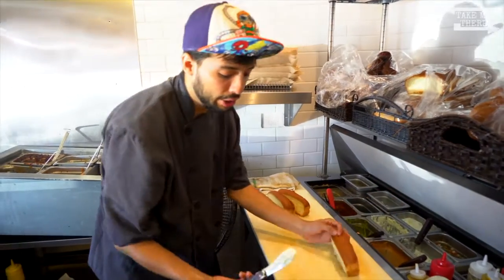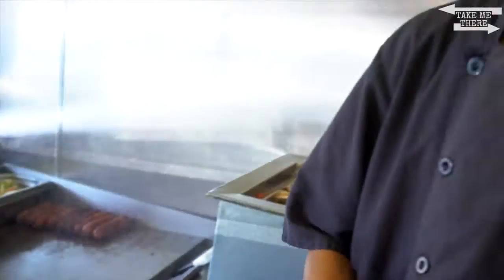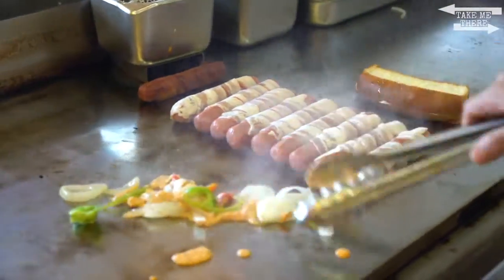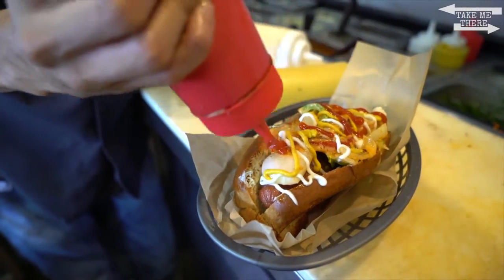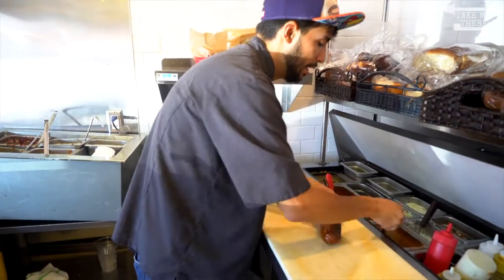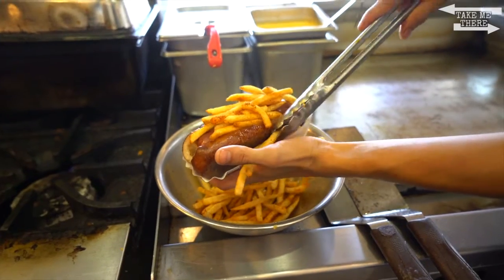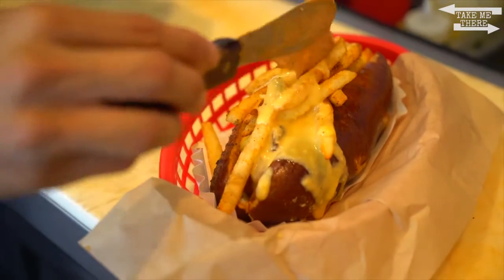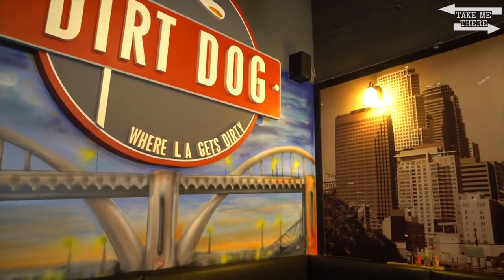Dirt Dog - Los Angeles, CA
The ultimate bacon-wrapped hot dog. It's the best dog you'll find in L.A.